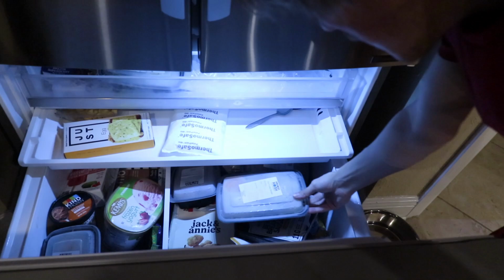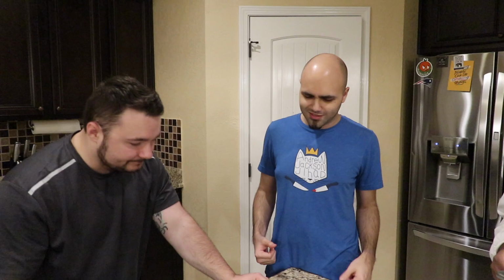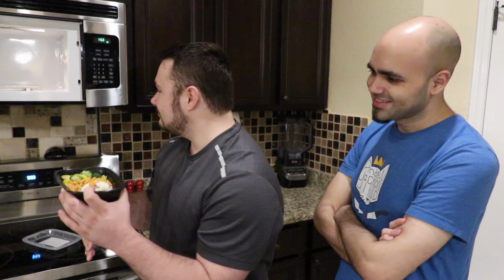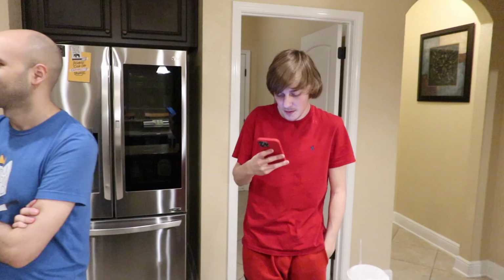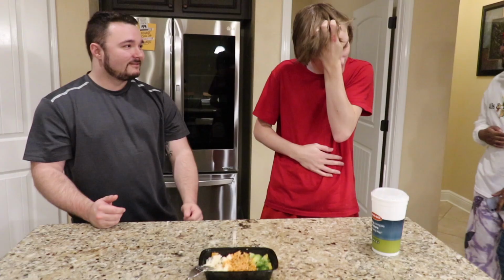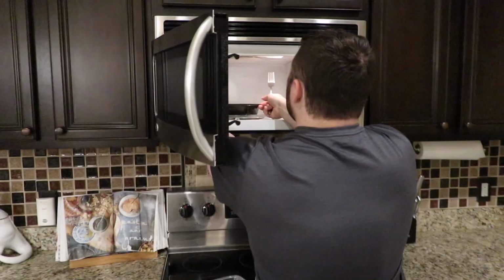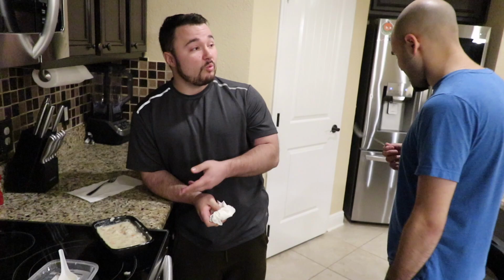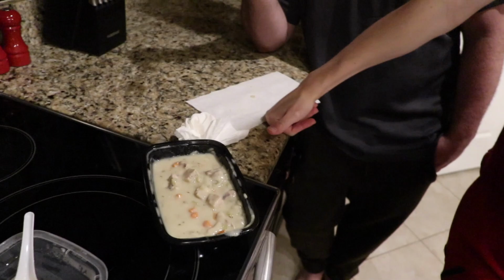SML Tries Random NASTY Food!!!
Get A Free Stock From Robinhood By Signing Up and Depositing $100!!!

Get The Equipment SML Uses!
SML's Logan Camera
SML's Lance's Vlog Camera
SML's Green Screen
SML's Lighting Setup
SML's Memory Card
SML's Vlog Camera Extension Handle

EVERYONE ELSE IS A FAKE ACCOUNT!!!

YOU CAN FINALLY GET A CAMEO FROM SCOOTER!

Send Mystery Boxes & Shark Stuff To:
Lance Thirtyacre
1765 E. Nine Mile Rd.,
Ste. 1 Unit 107

Follow ALL OF OUR Instagrams:
Lance: @LanceThirtyacre
Audrey: @Just_Aud_Official
Matthew: @matt_the_scooter
Elaina: @i.am.roselaina
Logan: @LoganThirtyacre

Post video ideas that you guys want to see in the comments!

Remember! Stay UnMatched!